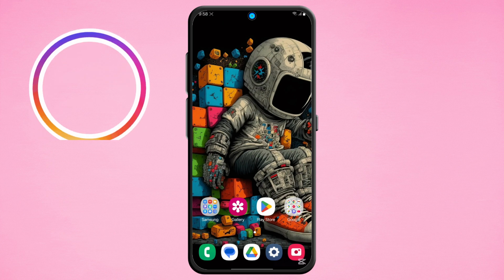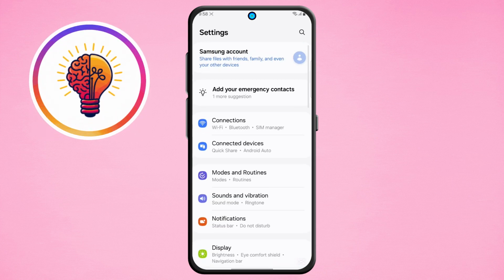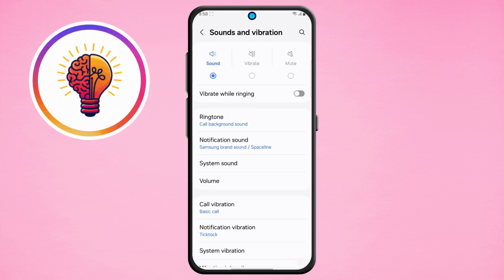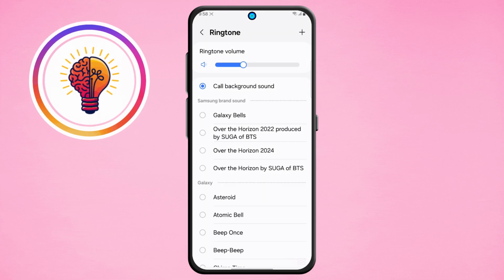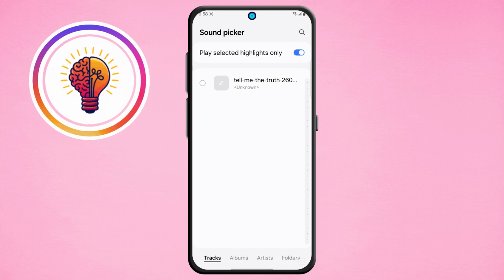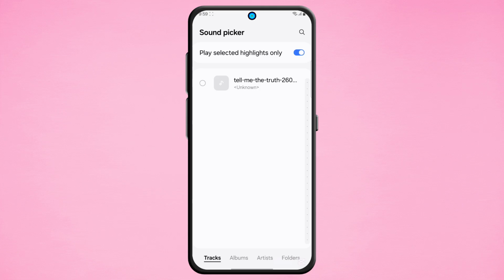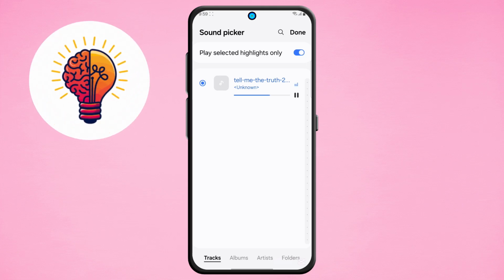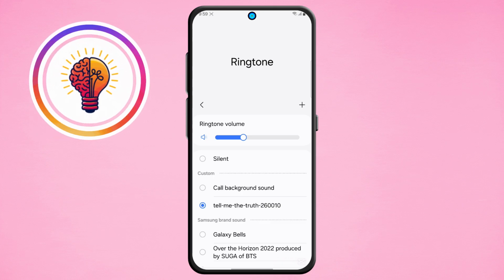How to set any song as Custom Ringtone on Samsung Galaxy S24 FE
In this video, we will guide you step-by-step on how to set any song as your custom ringtone on the Samsung Galaxy S24 FE. If you're looking to personalize your phone's notifications and ringtone sounds, you're in the right place! We’ll show you an easy and straightforward method to use your favorite tunes as your new ringtone.
We’ll walk you through the process of selecting the perfect track from your music library, trimming it if necessary, and then setting it as your default ringtone, all without the need for additional software or complex hacks. Whether it’s your favorite pop song, a relaxing instrumental, or a unique sound clip, you’ll be able to enjoy it every time your phone rings.
Our simple instructions will help you take full control over your Samsung Galaxy S24 FE’s ringtone settings. Don’t settle for the default ringtones—make your phone truly yours with any song you love.
By the end of this tutorial, you will have successfully customized your phone's ringtone, ensuring you hear a melody that suits your style every time someone calls. So, sit back and let us show you how to easily personalize your Samsung Galaxy S24 FE with a custom ringtone today!